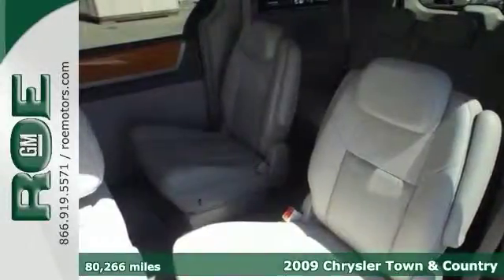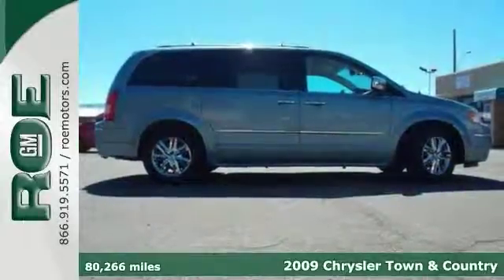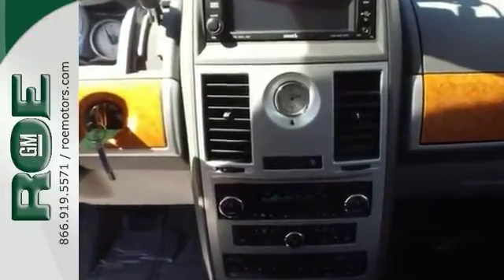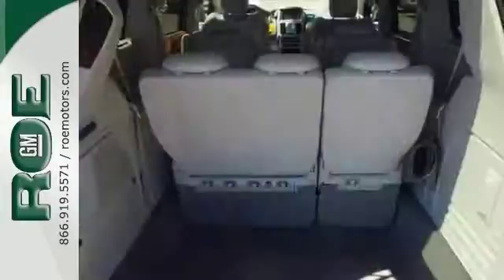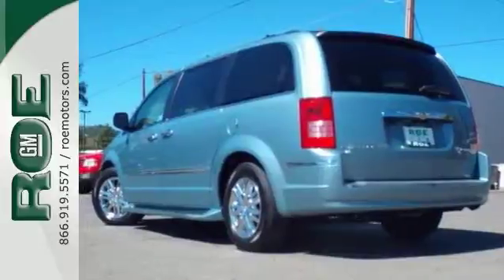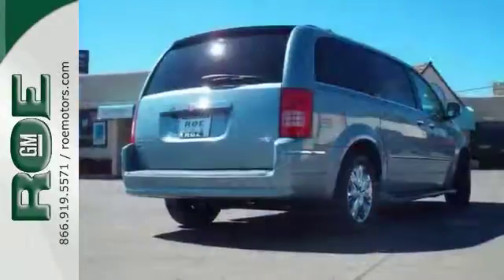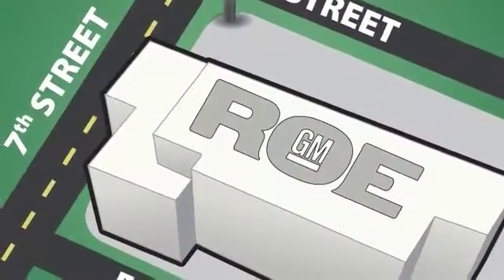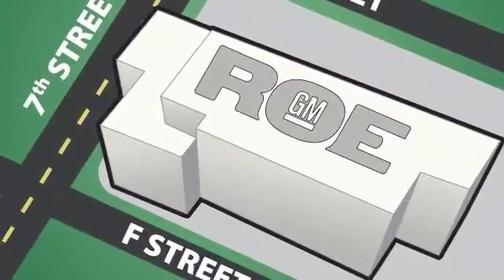2009 Chrysler Town & Country Medford Grants Pass, OR #40948 - SOLD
Year: 2009
Make: Chrysler
Model: Town & Country
Trim: Limited
Engine: 4.0L V6 SOHC
Transmission: 6-Speed Automatic
Color: Blue
Mileage: 80266
Stock #: 40948
VIN: 2A8HR64X59R597953
Great for the whole family! **DVD**Navigation**Heated Leather**Back up Camera**Remote Start**Rear A/C**Power Liftgate(so nice).brbrRoe Motors has been a trusted, family owned business in the Rogue Valley for over 30 years. We are dedicated to supporting our community and providing outstanding customer service. Don't take our word for it, read what our customers have to say Dlr #3044.

201 NE 7th Street
Grants Pass, OR 97526

Address:
201 NE 7th Street